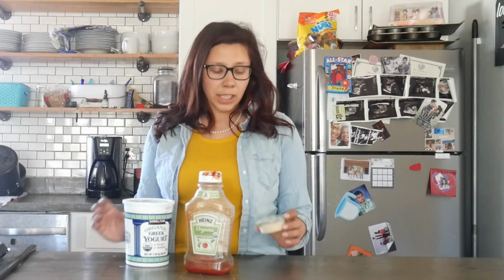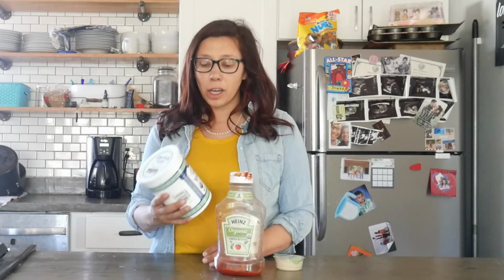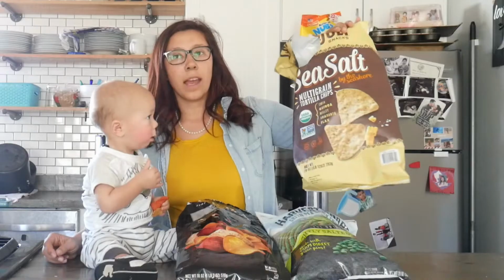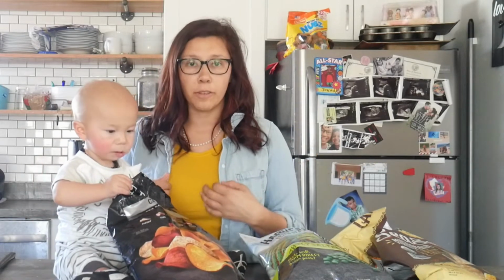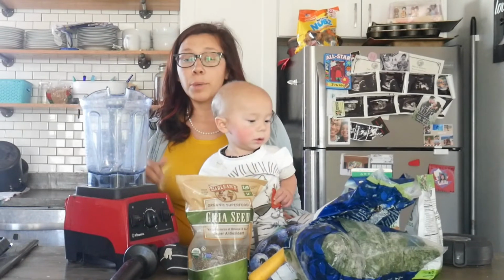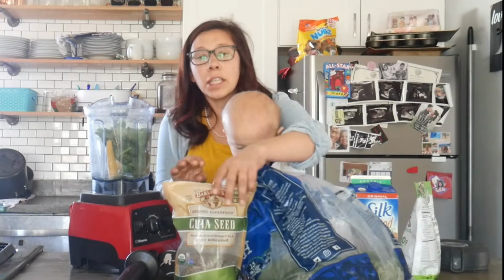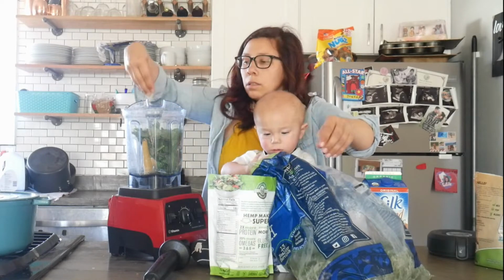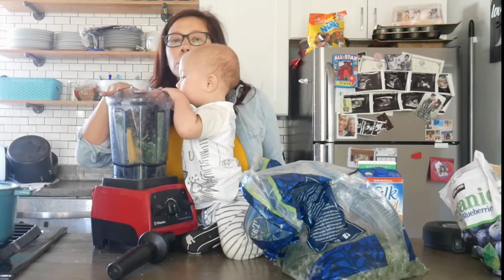tips to help kids eat vegetables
tips to help you get your kiddos to eat more veggies!!!